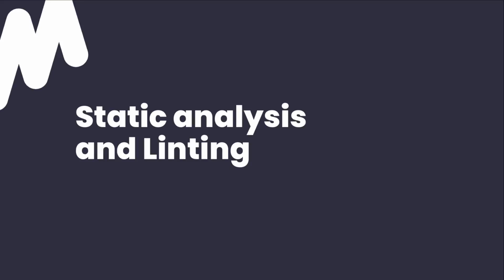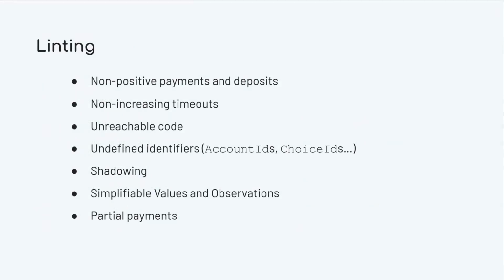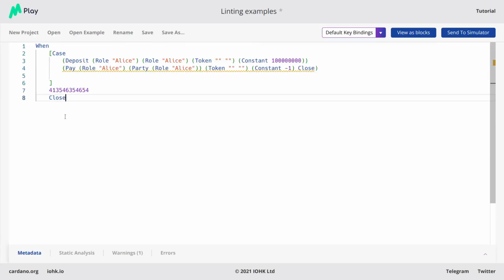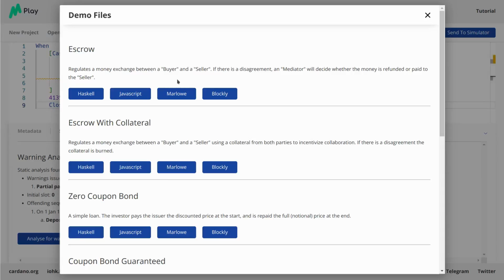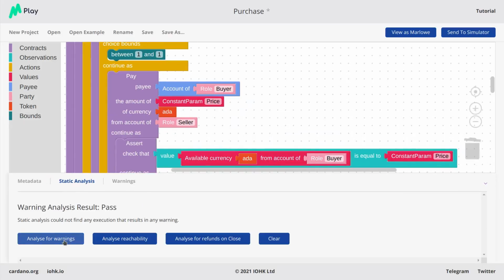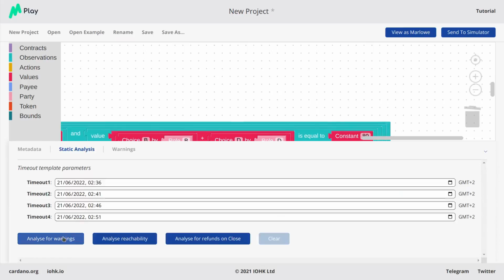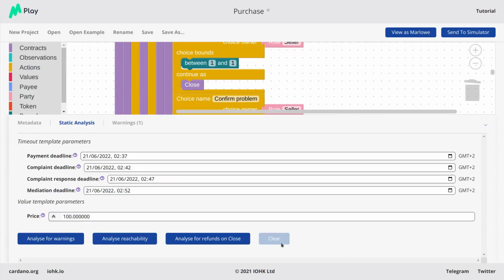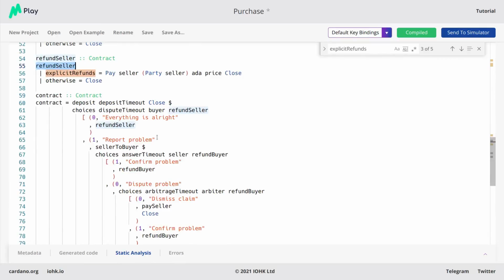[Vietsub] - MPP010602 - Phân tích tĩnh và Linting - Marlowe Pioneer Program